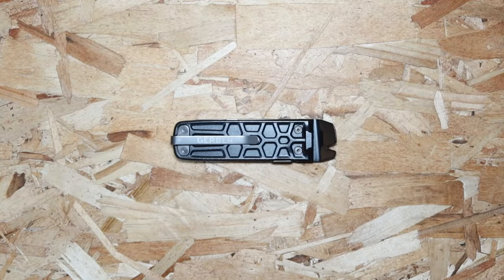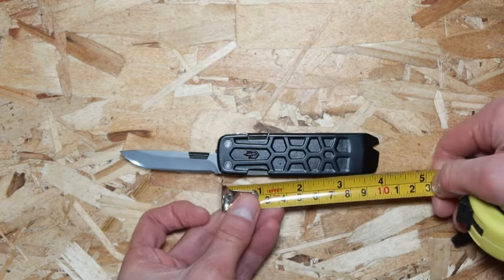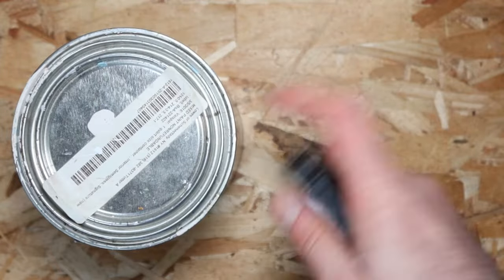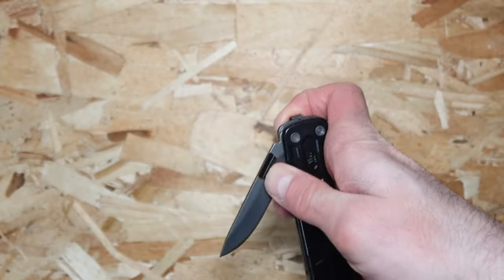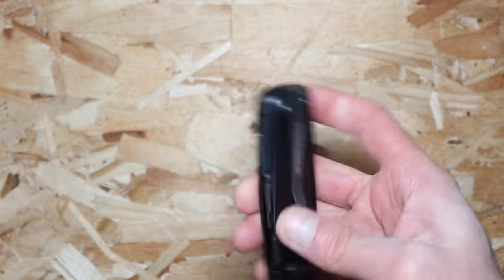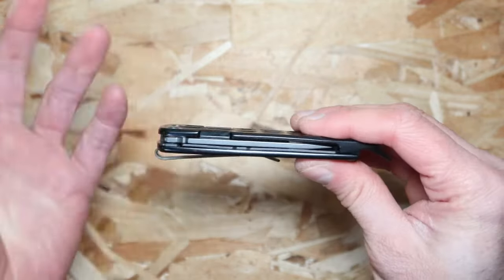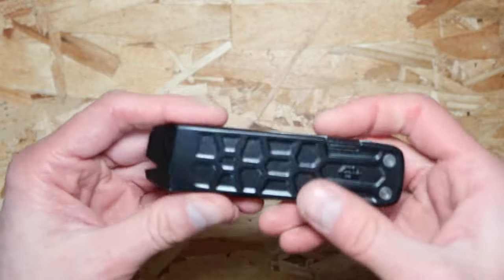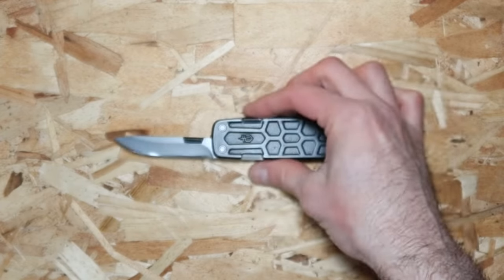instant DOA! Gerber Blackout Lockdown Pry Multi-tool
Wow my luck! This one been Damaged on Arrival or maybe its how its supposed to work like. this Gerber Lockdown was such as disappointing purchase do you agree or you think I just got a bad copy? Awesome idea that got ruined by using cheap locking parts... no quality control and lack of common sense

I'm excited to share my honest and unsponsored reviews of various online products with you. Whether you're a professional handyman or a weekend DIY enthusiast, you'll find valuable insights and tips on my channel. Join me as I explore survival gear to gadgets and tech, I'll help you make informed decisions.

🔥 Love video & Content 🔥 Press Thumbs Up 🔥 Earn Good Karma 🔥

O N L I N E    C O U R S E    A C A D E M Y
🌴 Say goodbye to 9-5 & become your own boss! Enroll in the eBay Masterclass 🌴

💰 🔥 💰 Over $30,000+ on etsy! Complete masterclass 💰 🔥 💰

✅ Product reviews, Business consulting, eCommerce training,

at no cost to you.